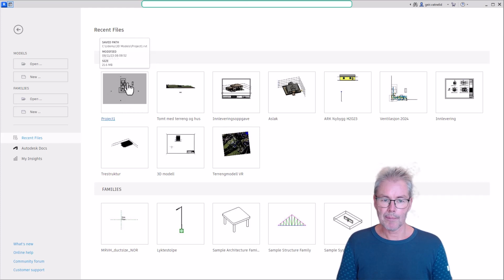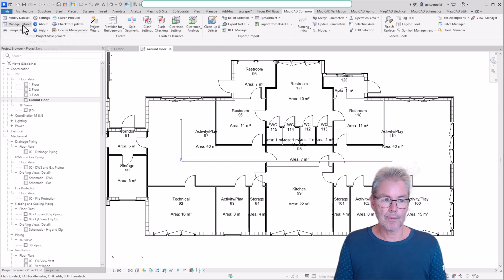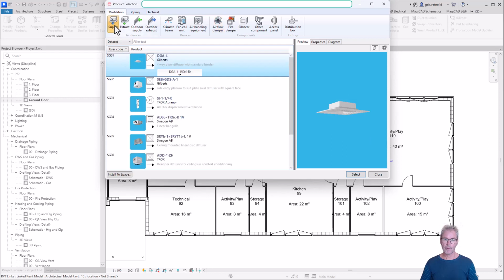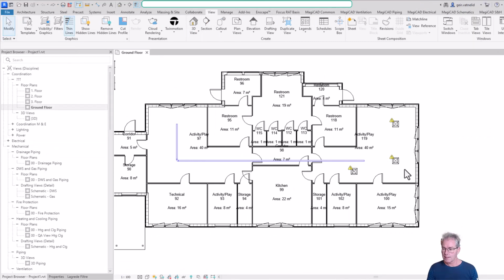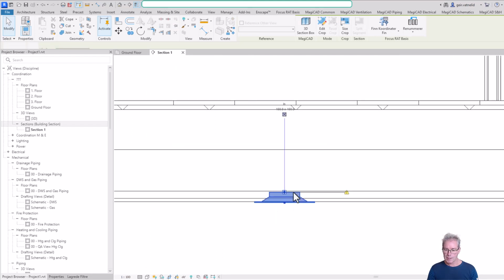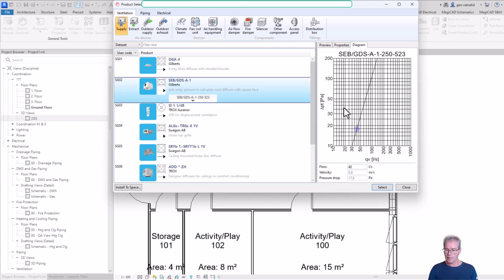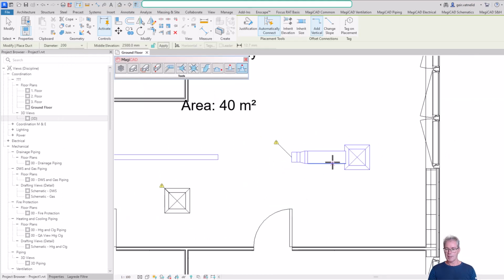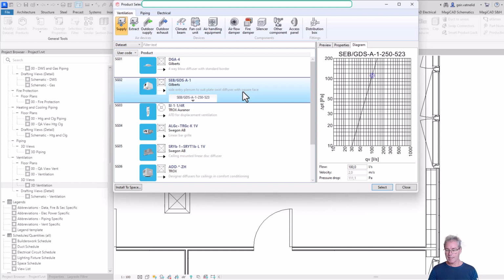4 BIM Installation - Installing ventilation products in MagiCAD (English)